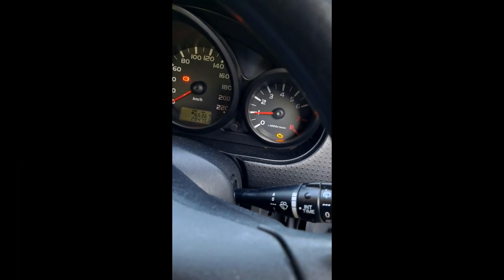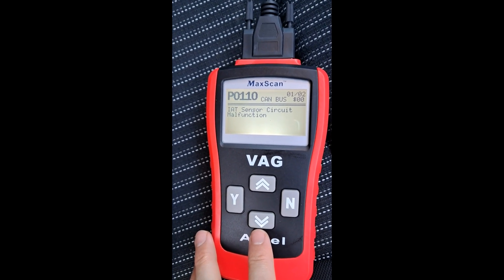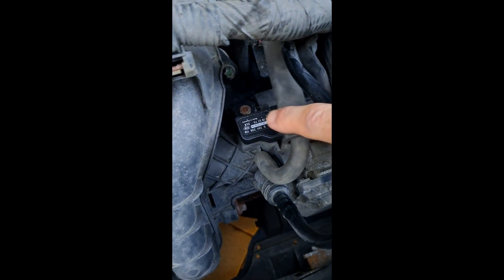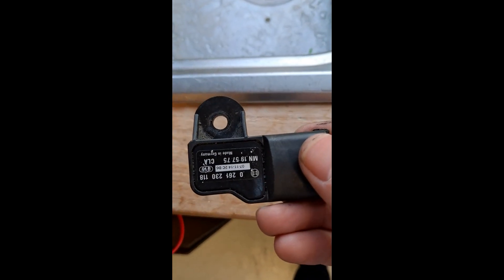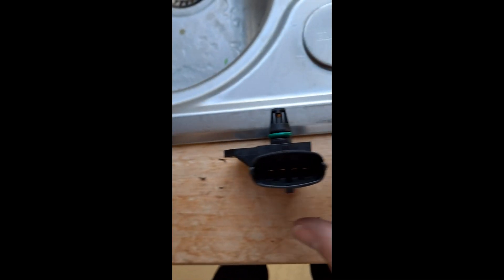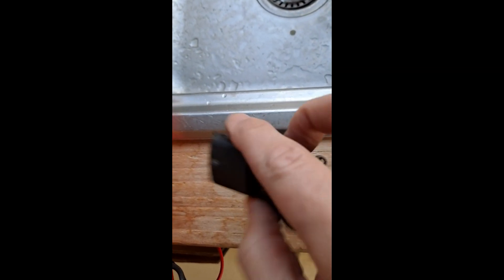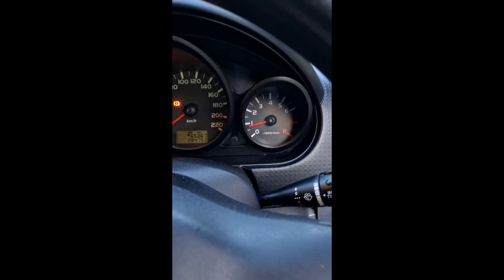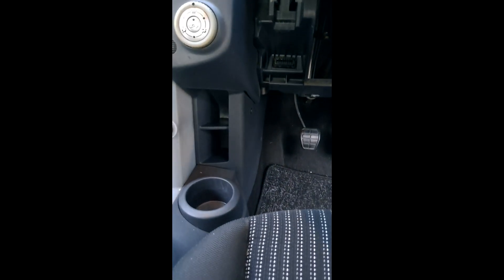Mitsubishi Colt - P0110 engine code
Describes check engine light error (P0110) on Colt 1.3 petrol and how to replace faulty IAT sensor